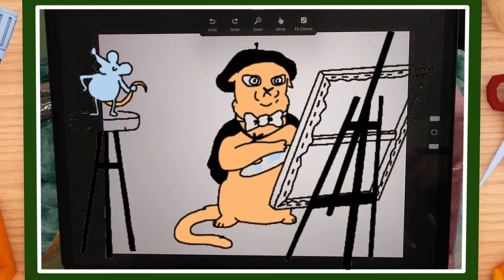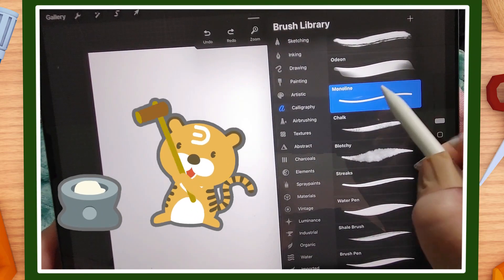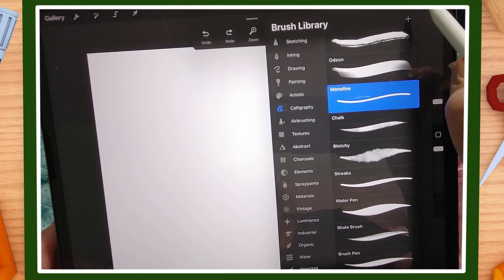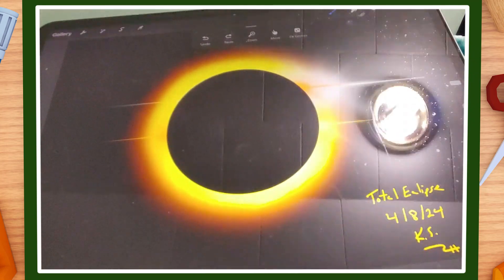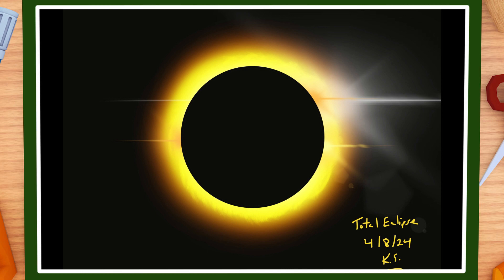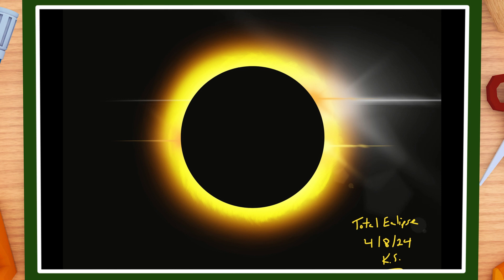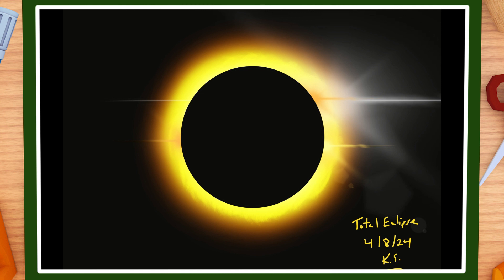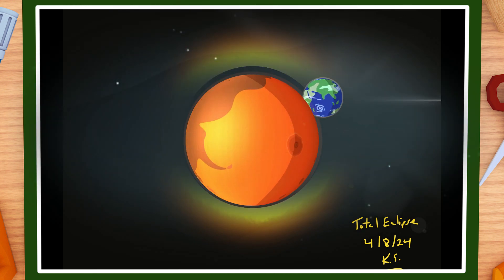Painting Total Eclipse on Procreate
I decided to paint the total eclipse on my Ipad using procreate.  It's really simple and fun to do this, and I'm happy with how it came out except I need to learn how to film myself drawing without the reflections and smudges, lol.  Any tips?